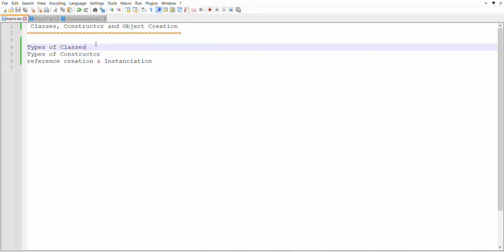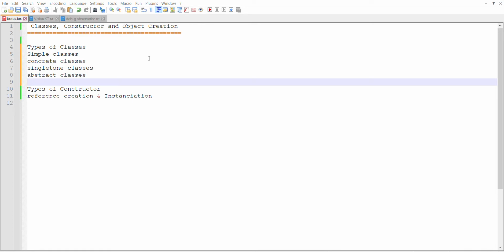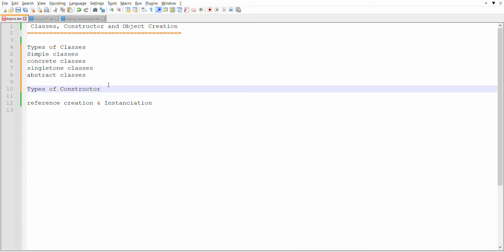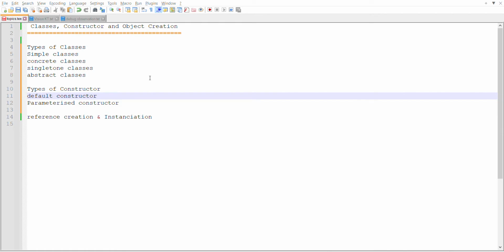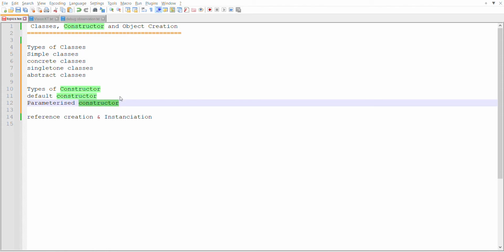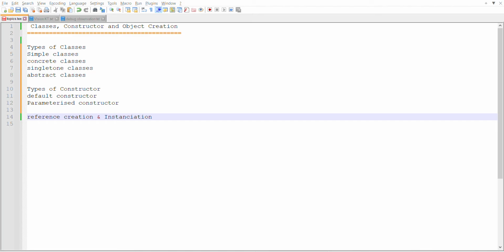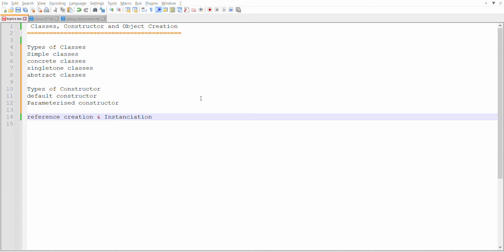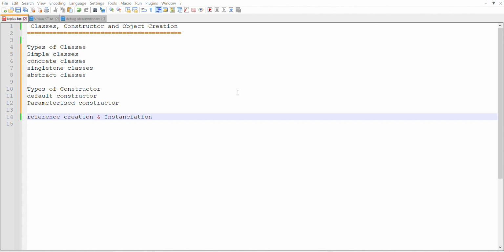Classes, Constructor and Object Creation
Simple classes
concrete classes
singleton classes
abstract classes
Types of Constructor
default constructor
Parametarised constructor
reference creation & Instantiation